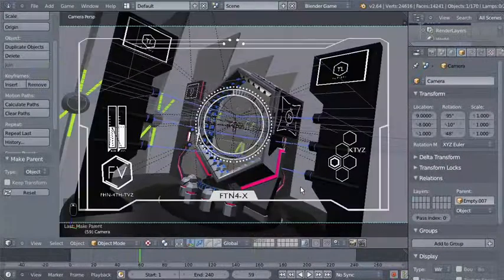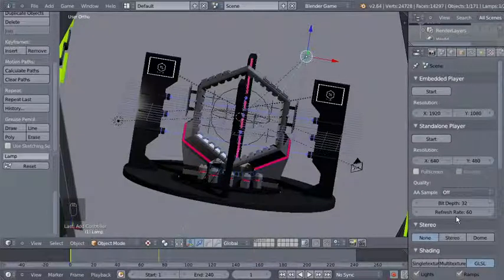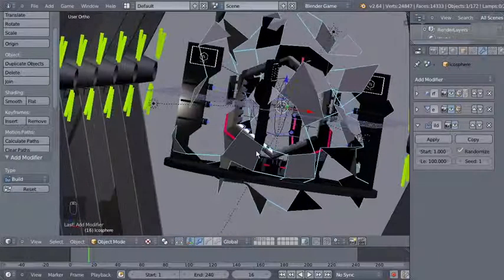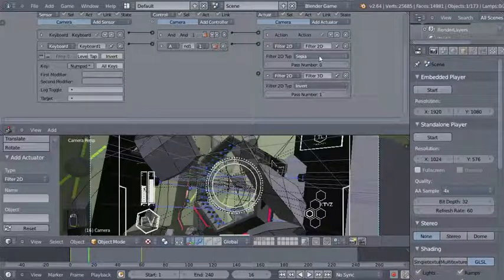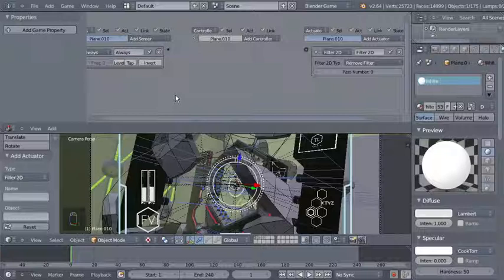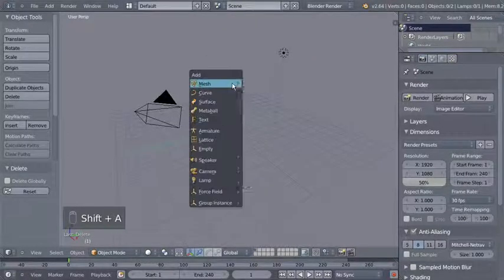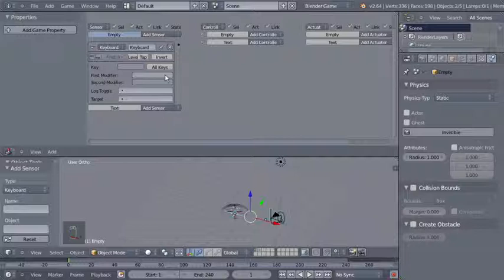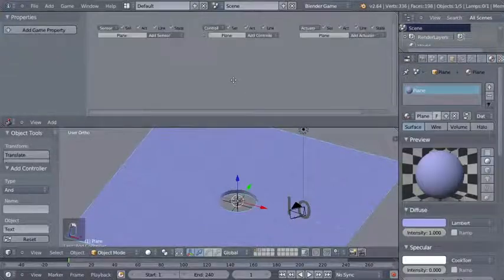Blender 2.6X 遊戲引擎即時運算基礎教學 - Part.5